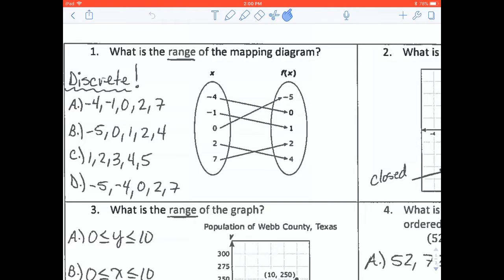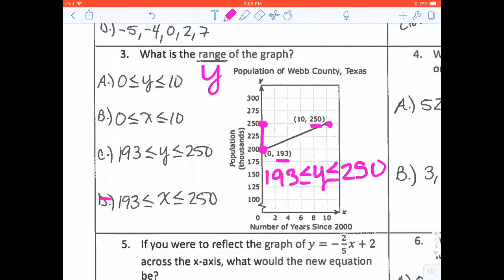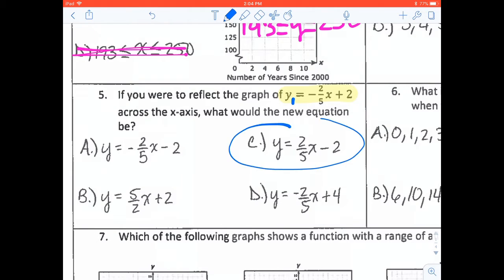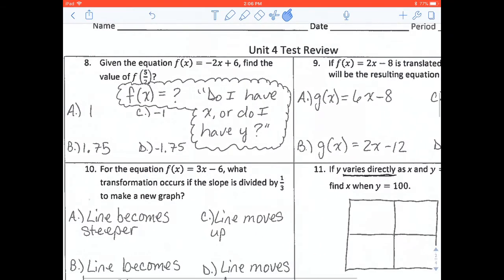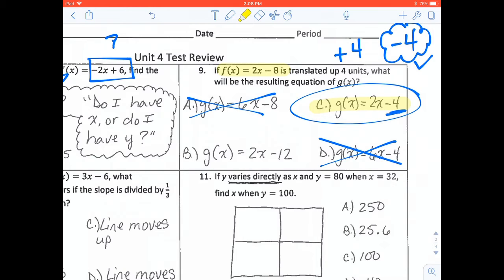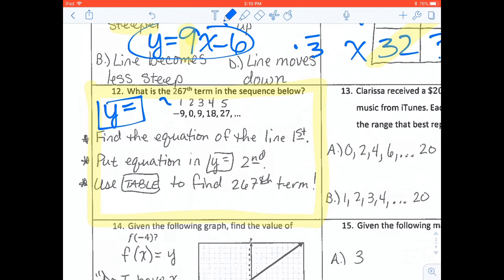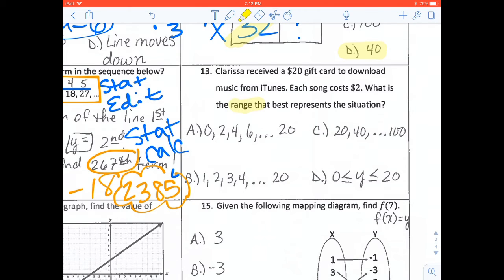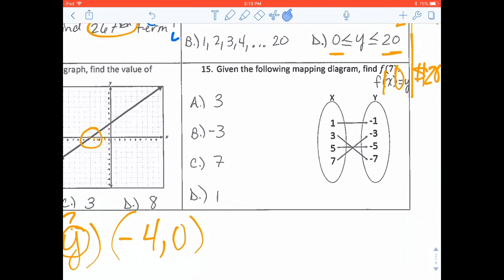Domain, Range, Function Notation f(x), Continuous, Discrete Algebra 1 STAAR EOC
Domain, Range, Function Notation f(x), Continuous, Discrete, Open and Closed Circles - Algebra 1 STAAR EOC - Unit 4 Test Review 2017.  TEXAS SECONDARY MATHEMATICS